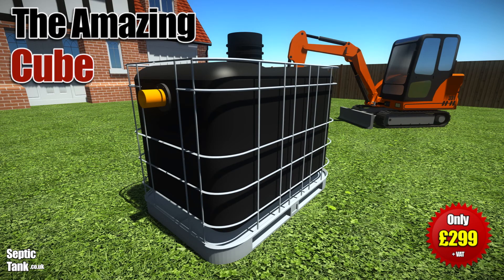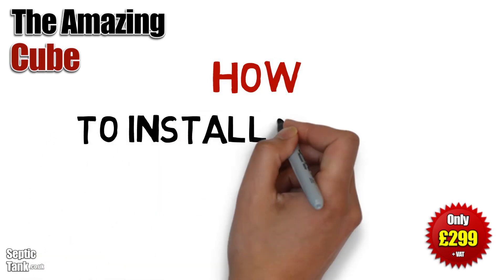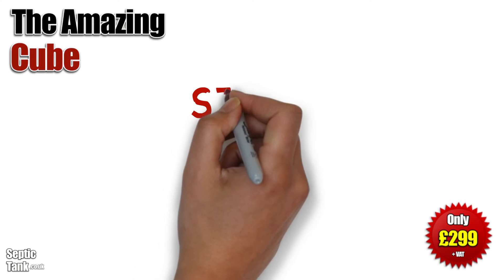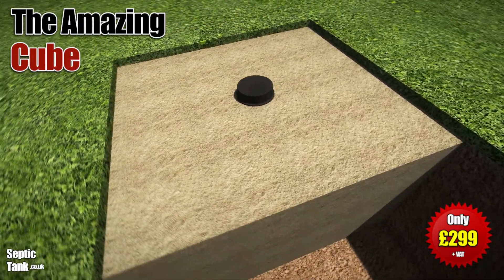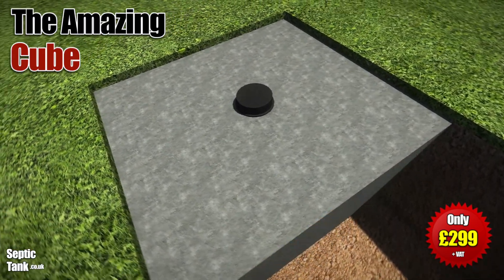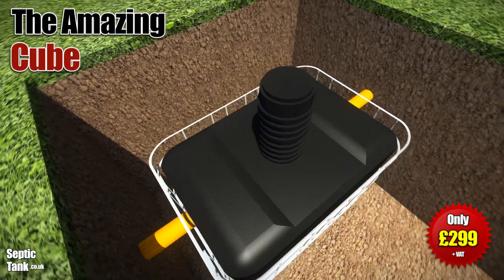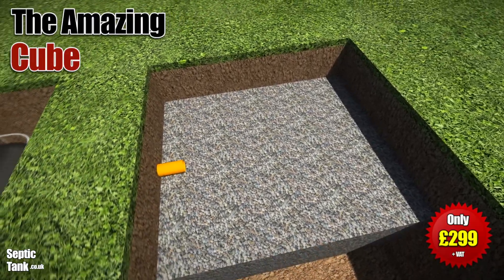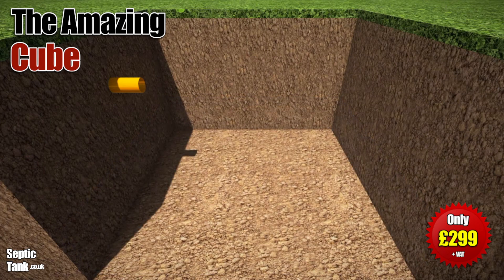small septic tank cost - small septic tank cost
You can discover more about small septic tank for sale, you must check out:

This video is showing small septic tank for sale valuable information but also try to cover the following subject:
-small septic tank uk
-small plastic septic tanks for s
-small septic tank for cabin

Youtube is the best place to visit when looking for videos about small septic tank for sale.
Small septic tank for sale is undoubtedly something that interests you and other individuals so i made this video .

Are you looking for a small cube, mini, micro septic tank?

Are you looking for a small cube, mini, micro septic tank that is easy to install?

A small mini septic tank that is ideal for Mobile Homes, Stables, Farms, Glamping, Caravans, Shepherd Huts, Tents, Work Shops, Annexes and much more.

A small septic tank that only takes an hour to install?

If so, then the small mini cube septic tank is for you.

small septic tank for sale